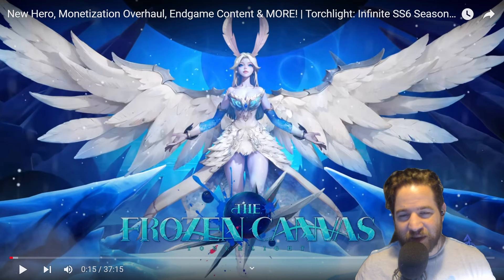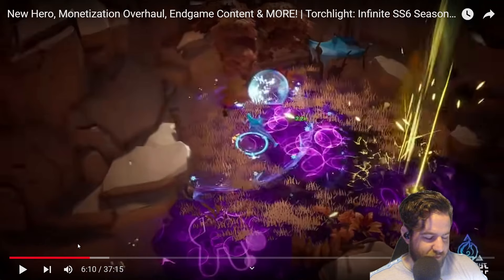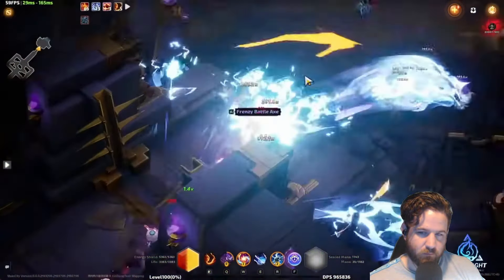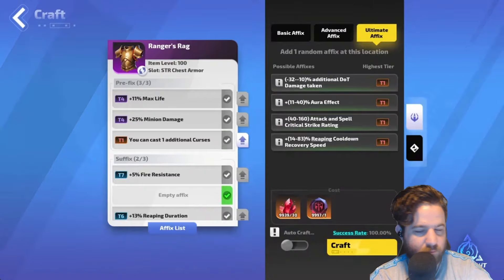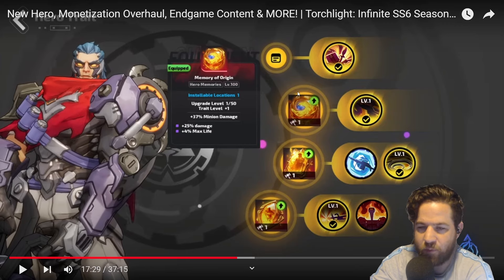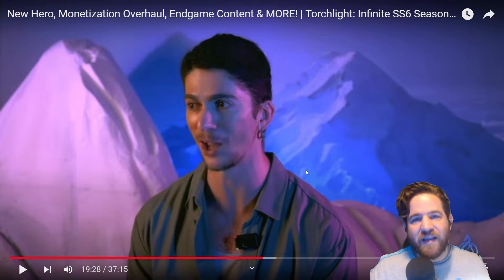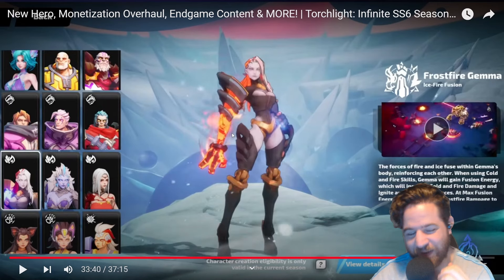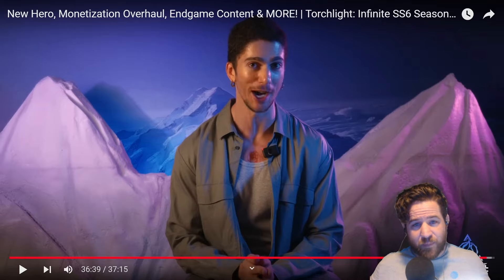Torchlight Infinite SS6 Reaction & Review - Still p2w?!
I had fun with this one. Gameplay is fun, but I just can't see passed the p2w and sales tactics. If you don't care about every player having different item drop rates based on a gacha pet system, this truly is an enjoyable f2p arpg. Otherise, run.